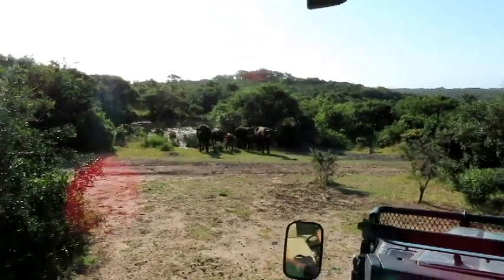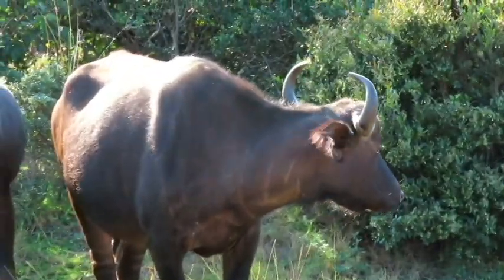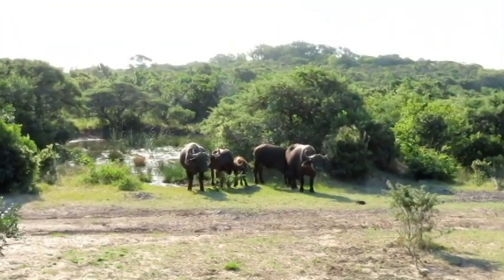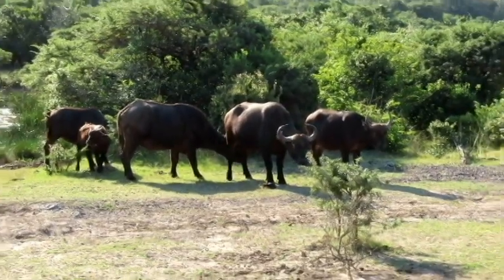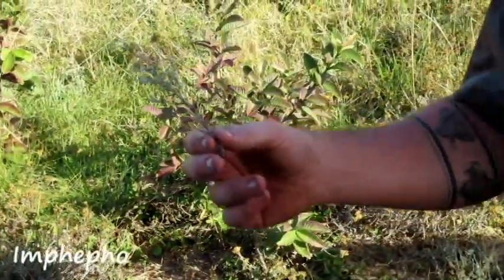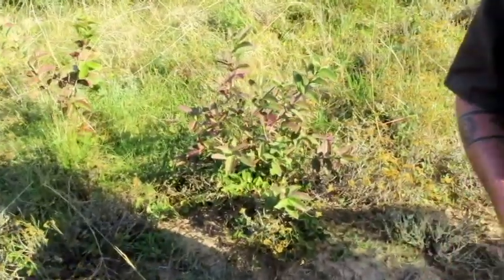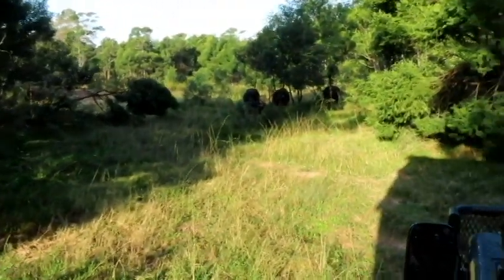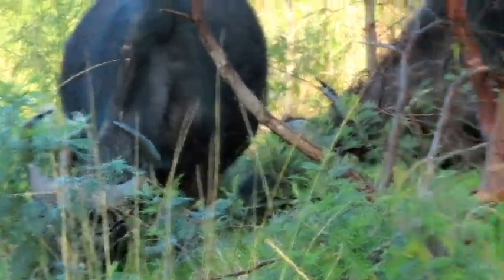Inkwenkwezi Private Game Reserve, Episode 19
Join field guide Willem on an unbelievable drive through the reserve with some astonishing buffalo sightings. Listen carefully as he teaches you about a traditional herb Imphepho and a traditional belief of the River Euuphorbia.